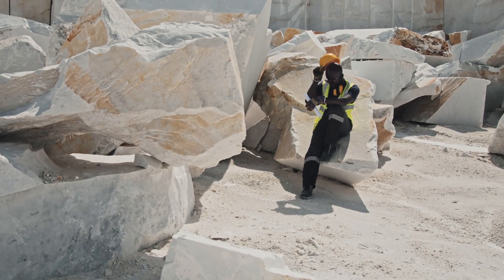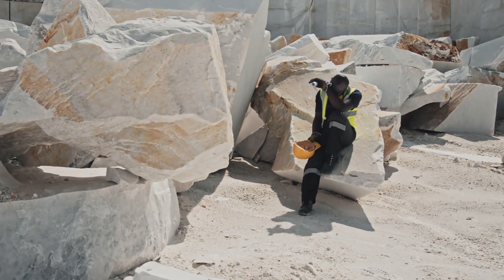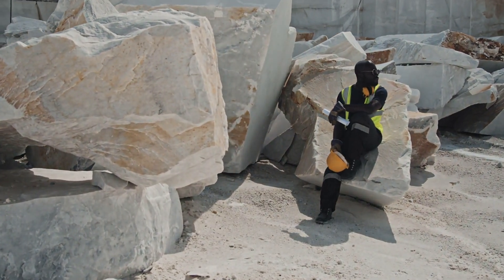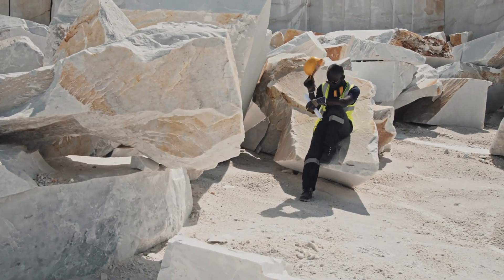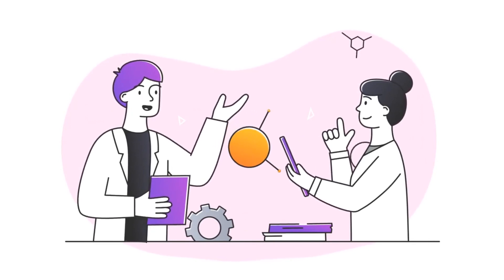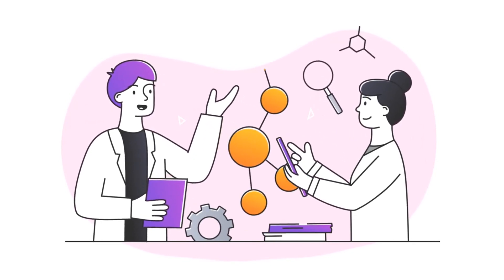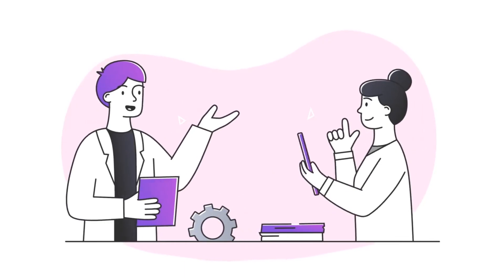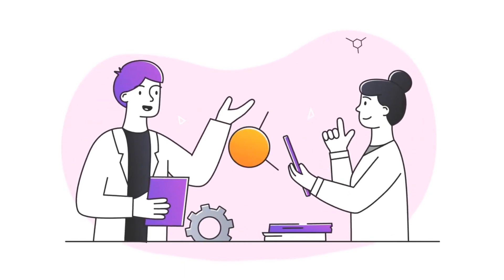HOW ROCKS RESPONSE TO STRESS (STRUCTURAL GEOLOGY)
Rocks respond to stress through a process known as deformation. Deformation occurs when rocks undergo changes in shape or volume in response to applied forces. There are three main types of deformation that rocks can experience: elastic deformation, ductile deformation, and brittle deformation.Elastic Deformation: When a rock is subjected to stress, it initially deforms elastically. This means that the rock changes shape under stress but can return to its original shape once the stress is removed. The atomic structure of the rock allows it to temporarily stretch or compress without permanently altering its shape. This behavior is similar to stretching a rubber band and then releasing it. Elastic deformation is reversible and does not involve the permanent rearrangement of mineral grains.Ductile Deformation: If the applied stress is sufficiently high and the rock is subjected to prolonged periods of stress, it can undergo ductile deformation. Ductile deformation occurs when rocks change shape by flowing or bending rather than breaking. This type of deformation is commonly observed in rocks that are found deep within the Earth's crust, where temperatures and pressures are high. The mineral grains in the rock can undergo permanent rearrangement, resulting in the development of new structures such as folds and foliation.Brittle Deformation: When rocks are subjected to high stress but over a relatively short period, they can undergo brittle deformation. Brittle deformation involves the fracturing and breaking of rocks along planes of weakness, such as faults or joints. This type of deformation is commonly observed near the Earth's surface, where temperatures and pressures are lower. Faults and fractures can develop, leading to the formation of geological features like cliffs, canyons, and earthquakes.The response of rocks to stress depends on various factors, including the type of rock, its composition, temperature, pressure, and the duration and magnitude of the applied stress. Different rocks exhibit varying degrees of strength and resistance to deformation, which ultimately determine the nature of their response to stress. Geologists study the deformation of rocks to understand the processes that shape the Earth's crust, including the formation of mountains, the opening of ocean basins, and the occurrence of earthquakes.